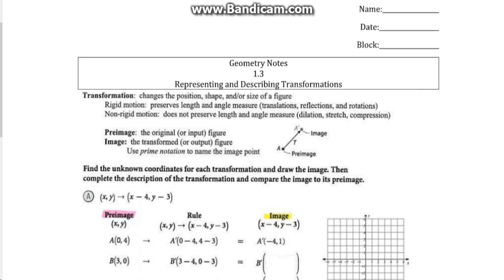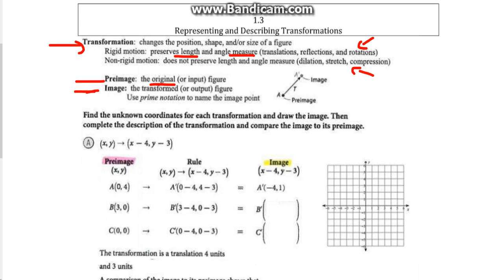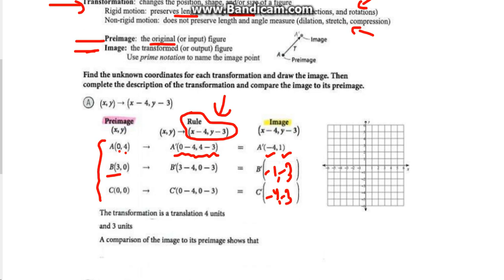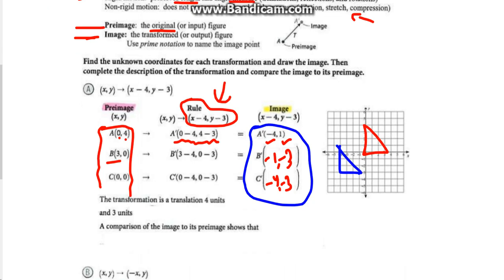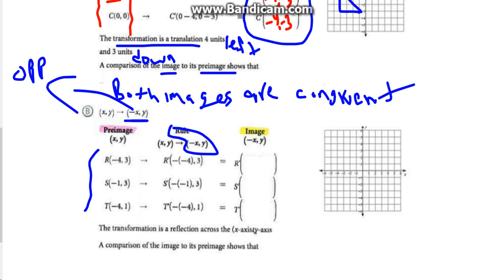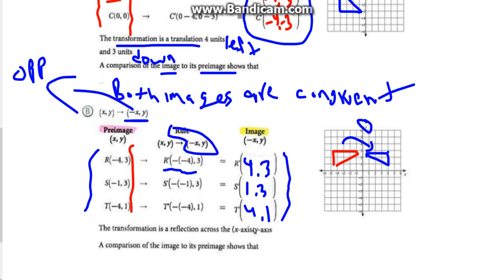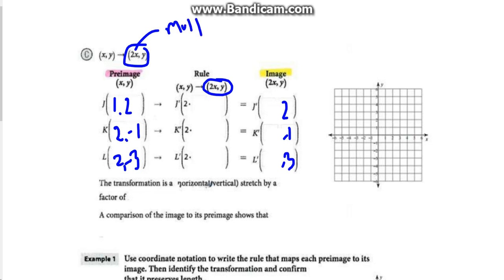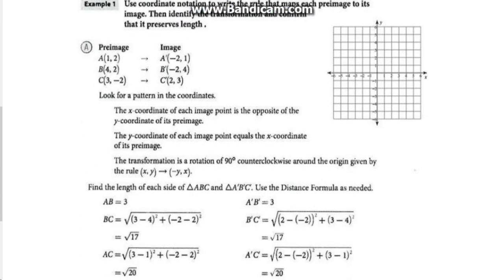Representing and Describing Transformations - Geometry 1.3 - Mr. Gallardo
An introduction to transformation. A basic understanding of applying transformation rules.